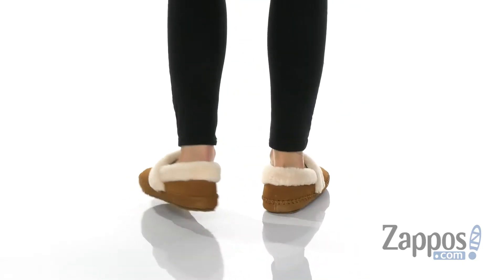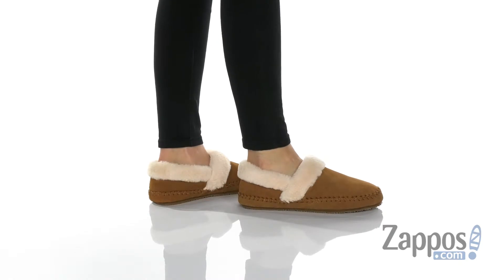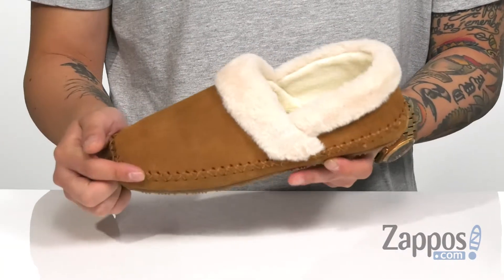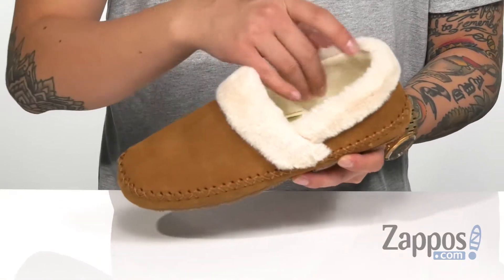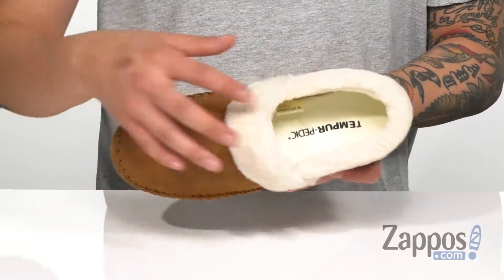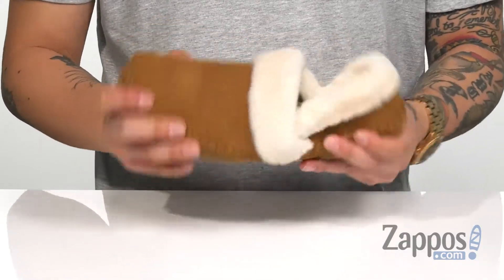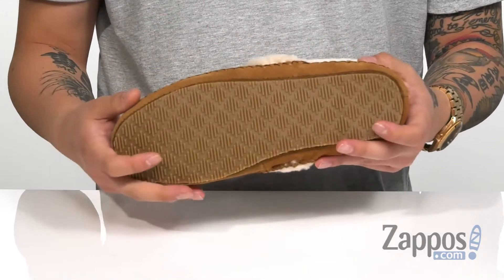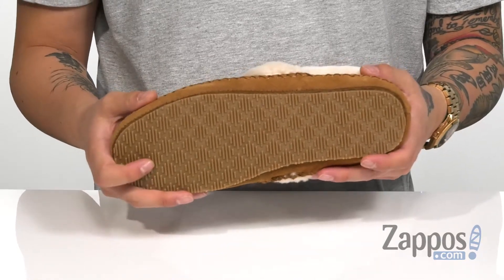Tempur-Pedic Acelynn SKU: 9289714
Snuggle in with the Tempur-Pedic&reg; Acelynn slip-on slipper. It features a suede upper with a plush faux fur collar and lining for added warmth.
Lightweight and flexible synthetic outsole.
Imported.